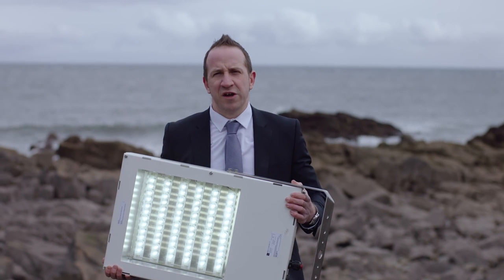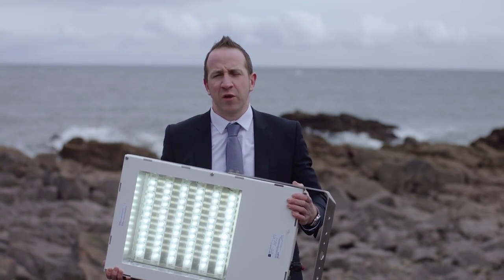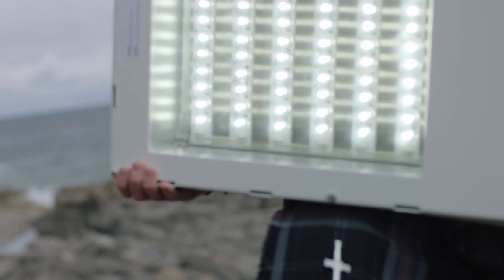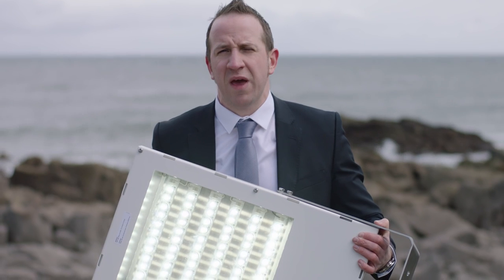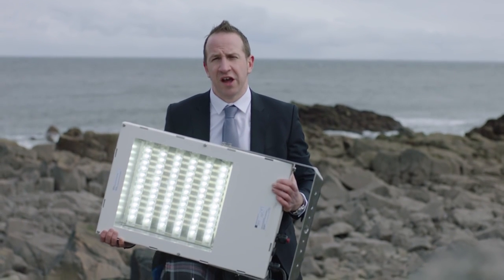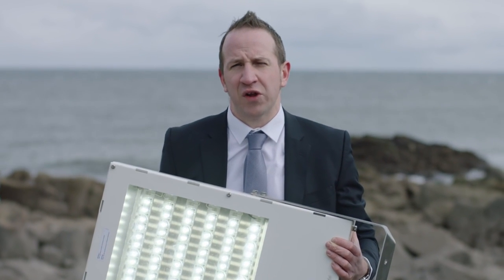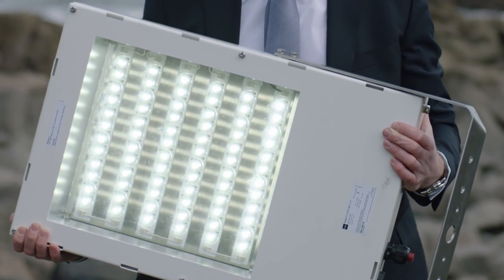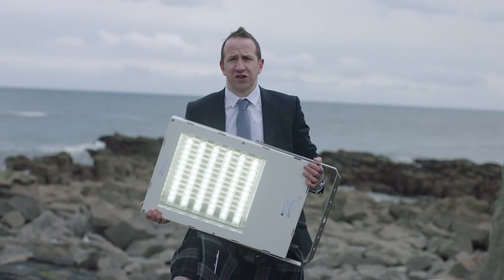EXplorers Ep 7 Presenting the all new LED floodlight by R STAHL